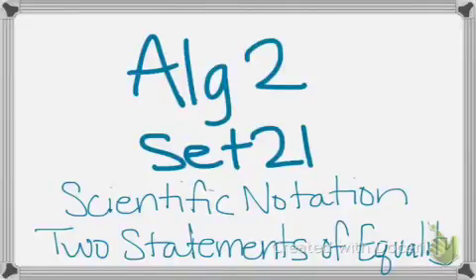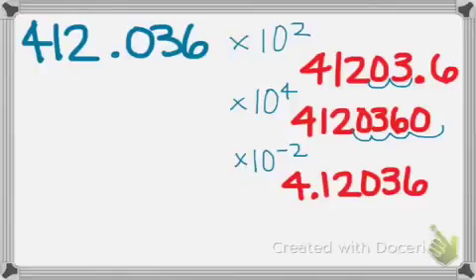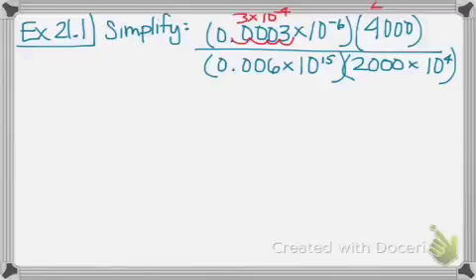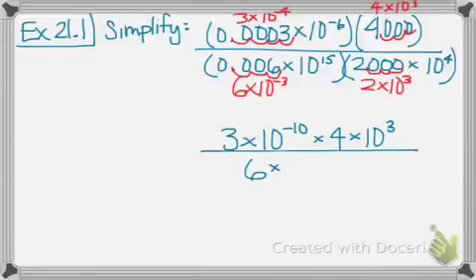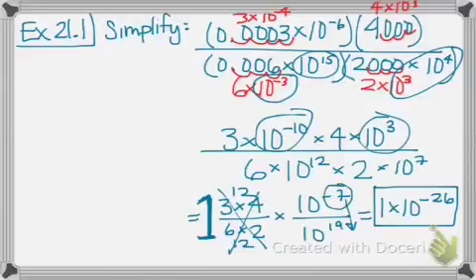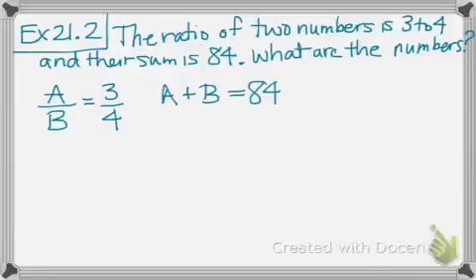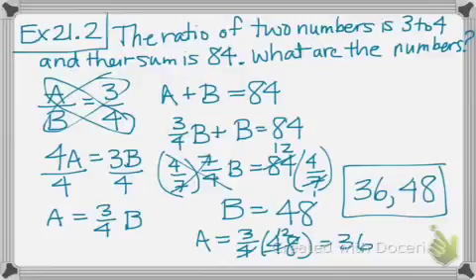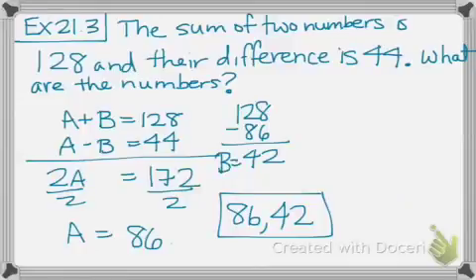Alg 2 set 21